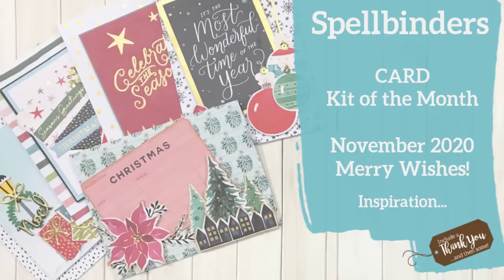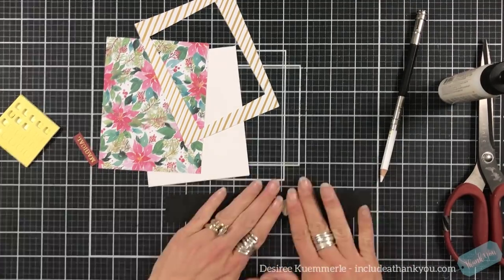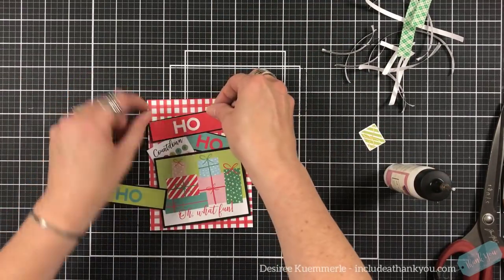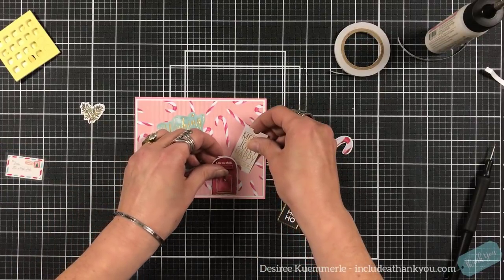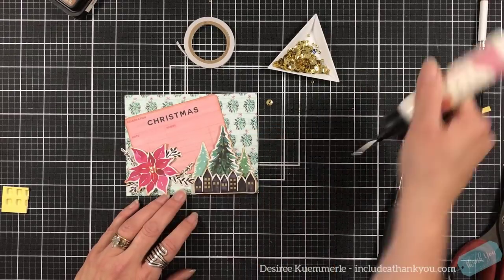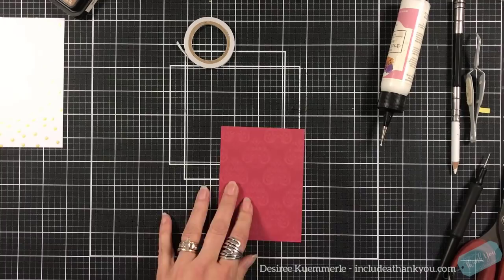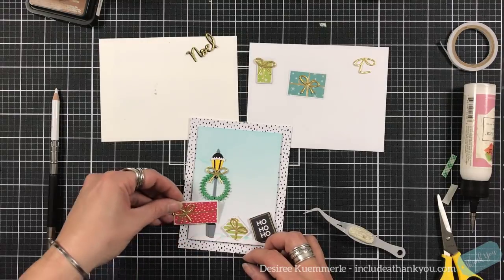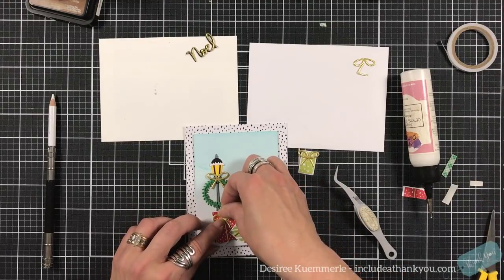10 Cards - 1 Kit + Reveal | Spellbinders Card Kit of the Month | November 2020 | Merry Wishes!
I am here with Spellbinders and their November Card Kit of the Month – Merry Wishes!

Spellbinders Card kit Add-Ons/ Extras!

~Desiree

– All items used in all of my videos are (or have been) purchased with my own funds, but this does not include design team items that I have received or otherwise stated in any of my videos or requests to promote a product.